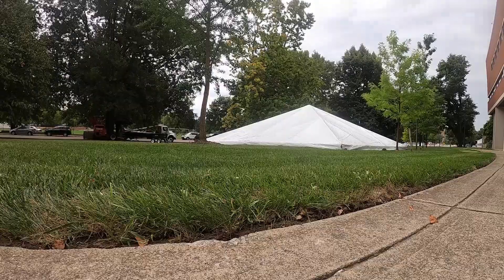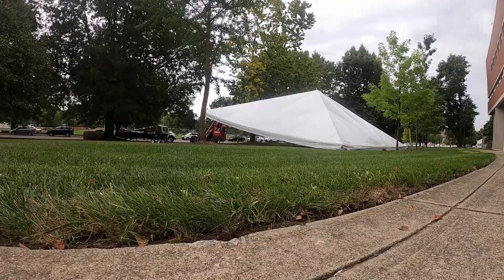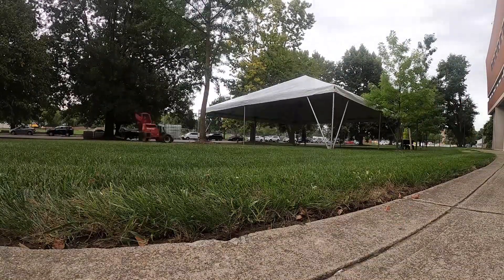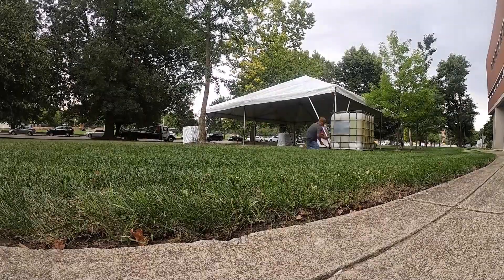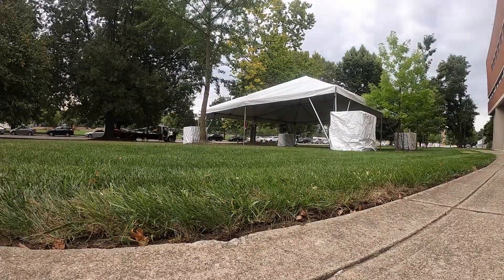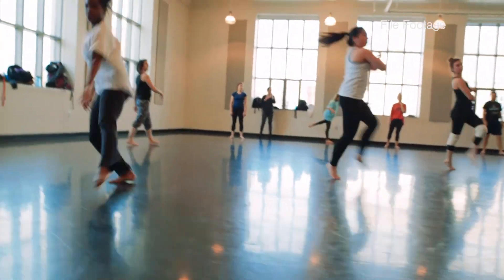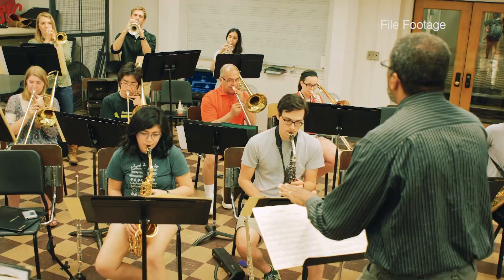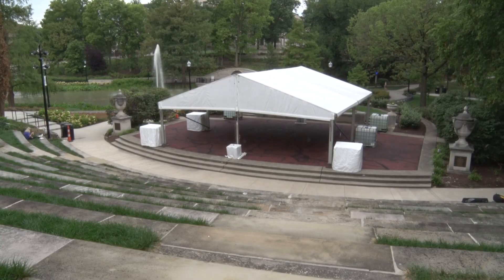Tents Help Return-to-Campus Plan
The Office of Administration and Planning is playing a big role in helping students, faculty and staff return to campus this fall. FOD and PARE partnered with the College of Arts and Sciences and the College of Food, Agricultural and Environmental Sciences to install six tents in key campus areas. The new spaces will allow classes to take place outdoors to support creative expression like dance and theater – while enhancing safety.